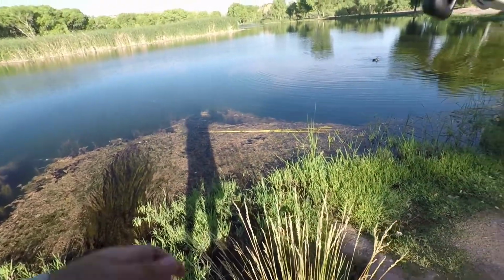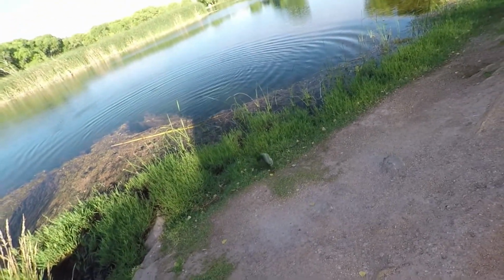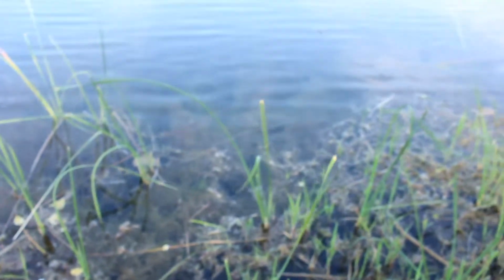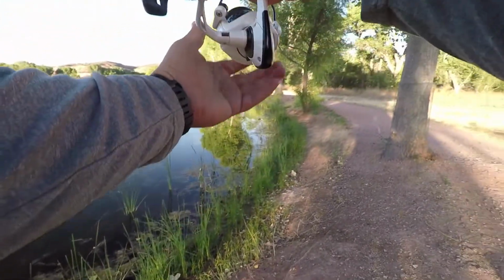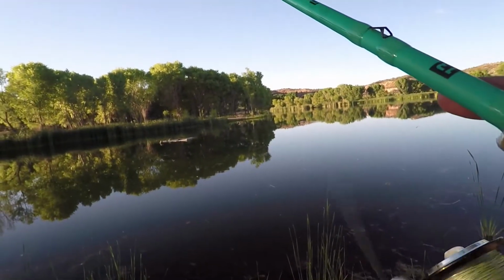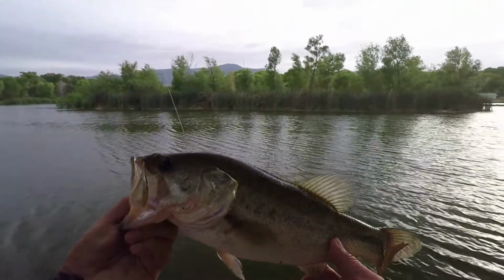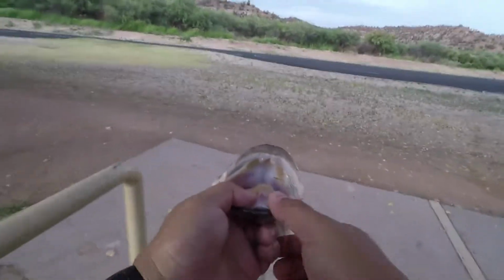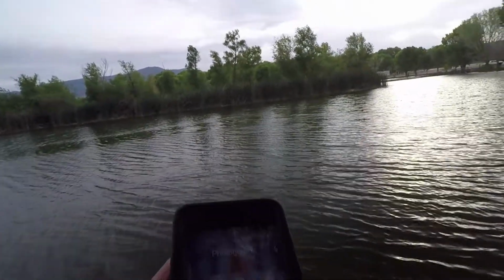Homemade Stick Bait Challenge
Welcome to Bass Ranger Outdoor (BRO) Channel in this video begins a new challenge in which I have been recently learning how to make my own plastic baits. I noticed over the weeks how often I was having to change my senko out due to being very soft. So for my birthday I asked my wife for some bait making supplies and I have to say its been the greatest gift I have ever received. So for the past week I challenged myself to catch fish on my homemade stick baits and what surprise!! Hope you enjoy and as always fish strong & God Bless!!

We also appreciate all your support and THANK YOU FOR VIEWING!

FAN MAIL- Send anything you would like me to share on the channel!!
Bass Ranger Outdoors
ATTN: Buddy Rocha Jr.
Cottonwood, Arizona 86326

Reels- Lews and 13 Fishing

Video Equipment
Action Camera
Video Editing Software